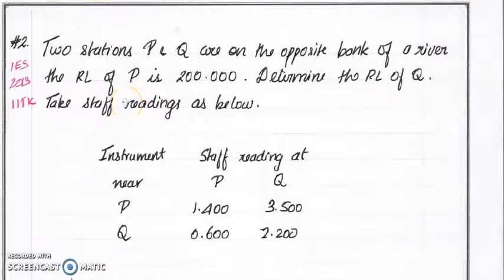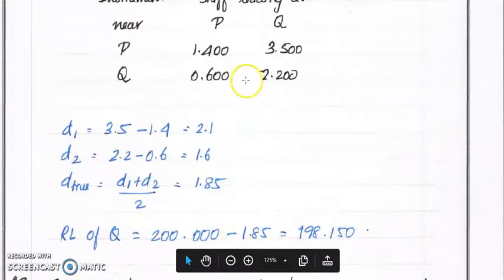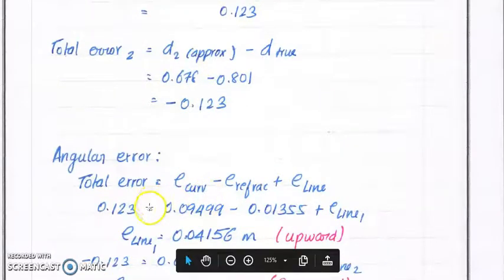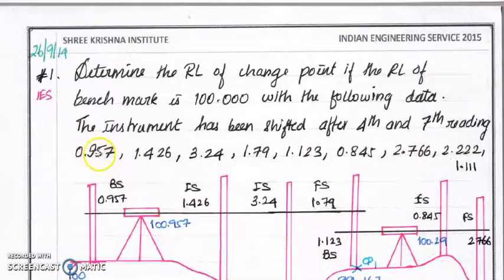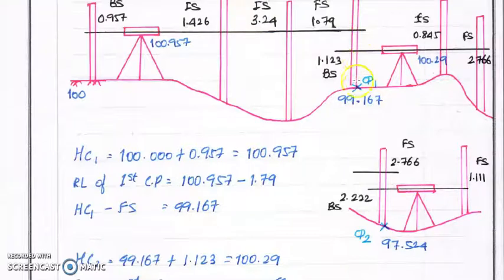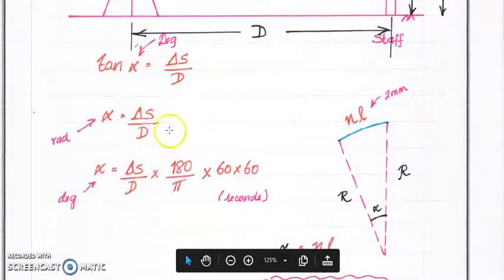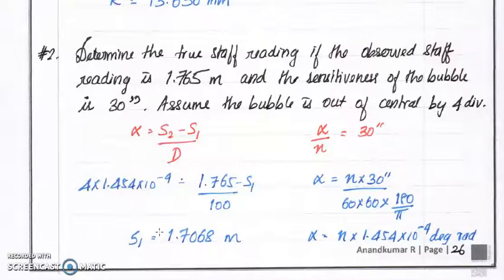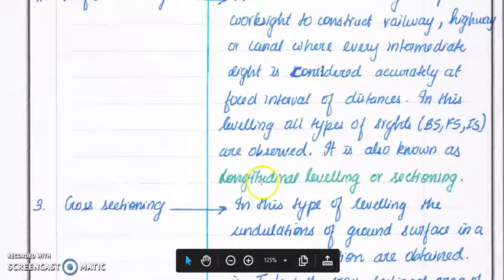Surveying-Levelling-Part 4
Reciprocal levelling problems and Sensitiveness of bubble tube